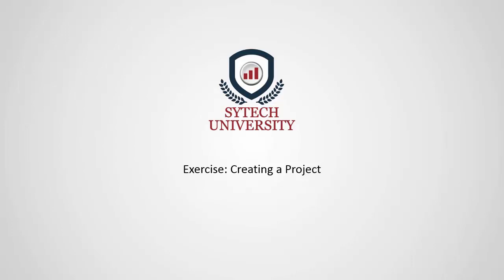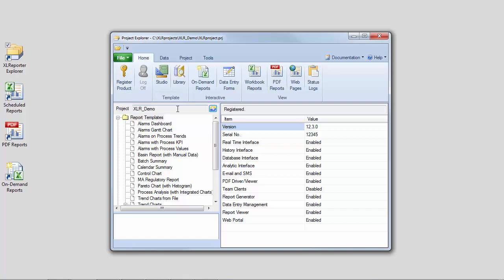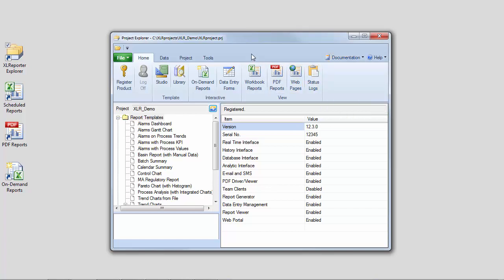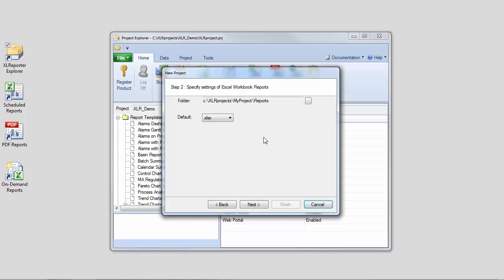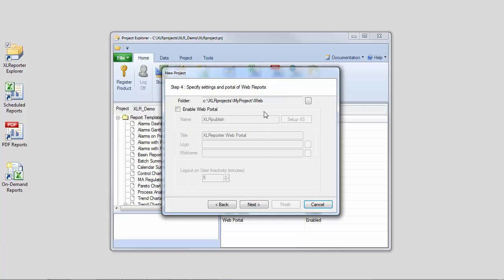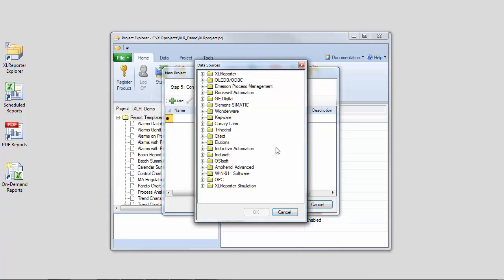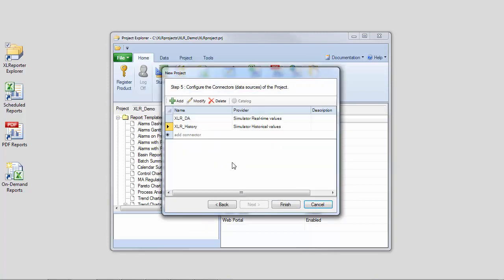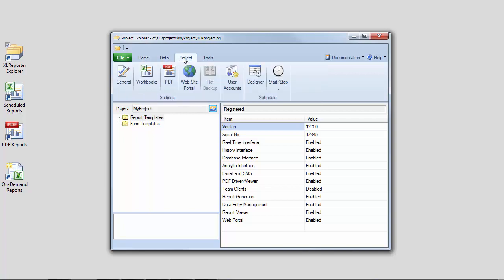Creating a New Project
Creating a project is the first step in generating reports. The project contains definitions such as  templates, data source connectors and schedules.